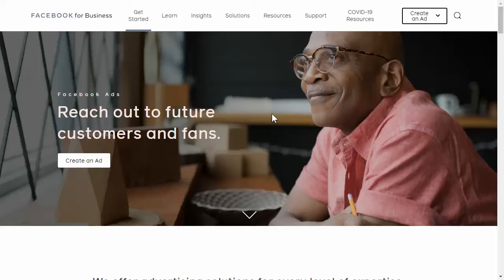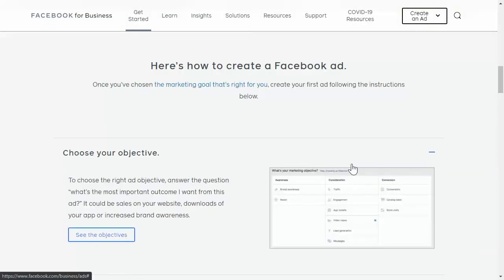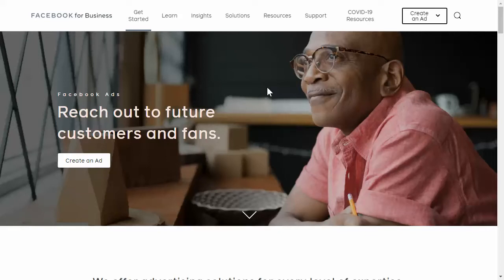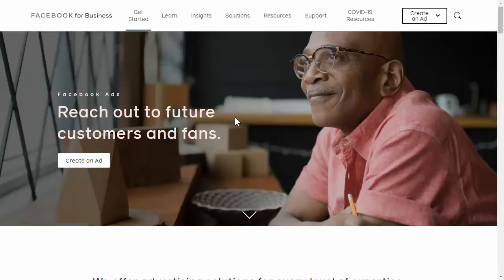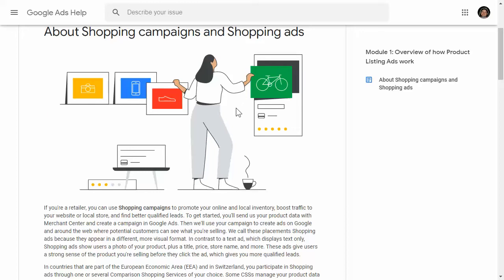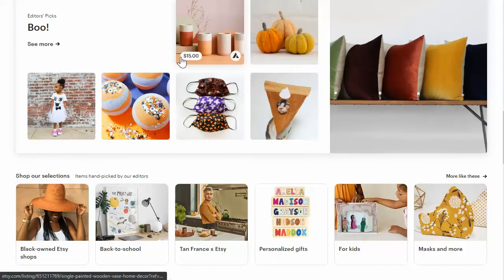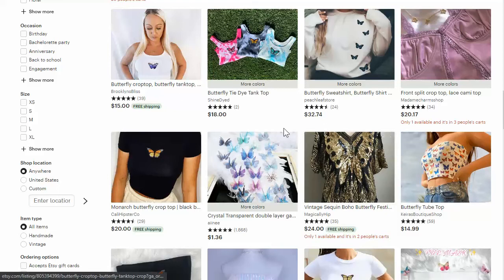Top 7 Traffic Sources To GET SALES (Free & Paid)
In this video, I wanted to touch on the free and paid traffic sources to get sales in your print on demand or ecommerce business. These traffic sources all convert well, but I definitely recommend focusing on 1 or 2 at one time.

For example, if you want to get traffic via facebook or instagram, focus on building your audiences there until you're at a point where the process is somewhat "automated".

After that, you can move on to paid ads, or email, etc.

Make sure to sub, like, dislike, share, etc...I like engagement, and so does the AI.